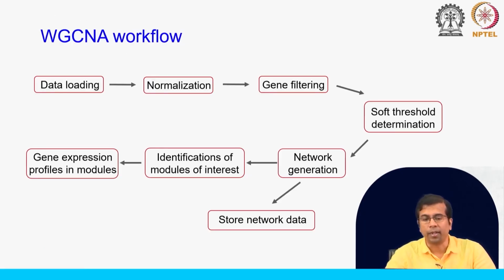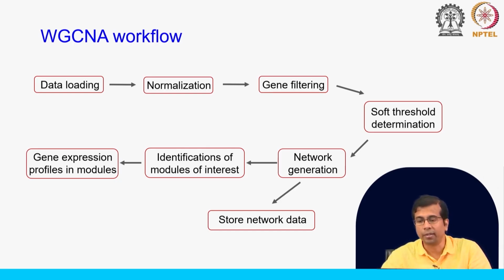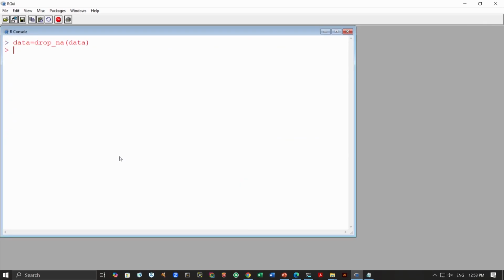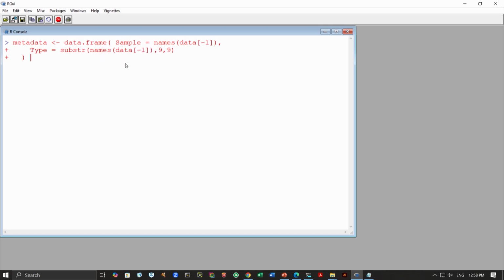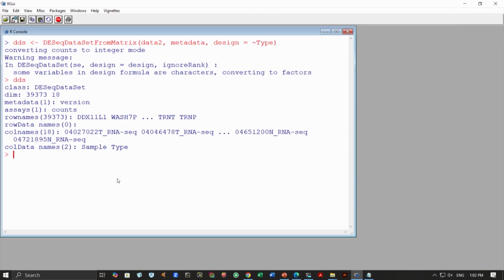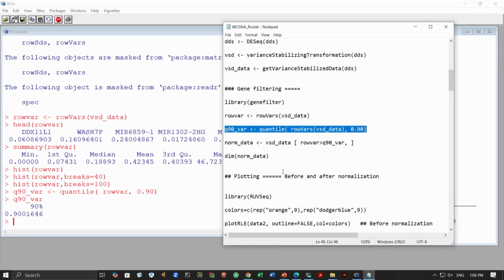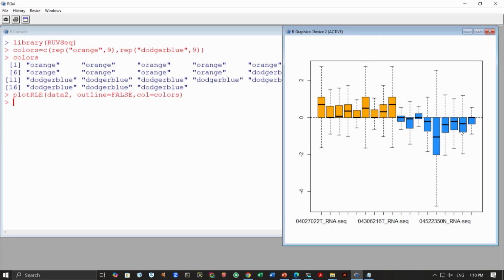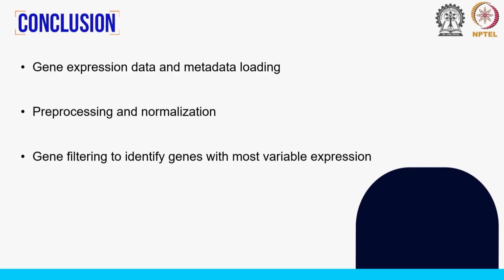Lecture 18 : WGCNA hands-on: Data preprocessing